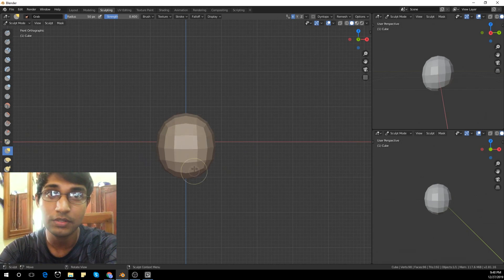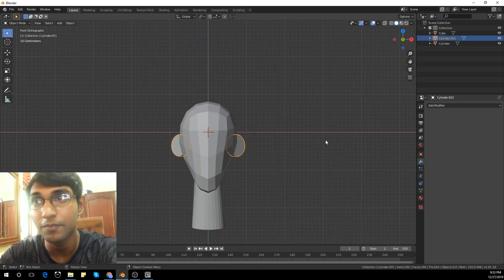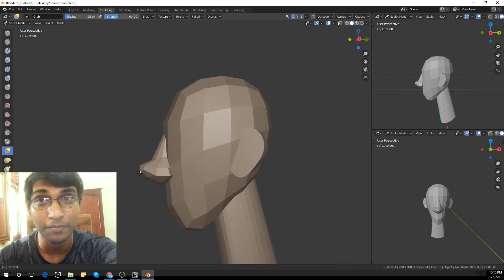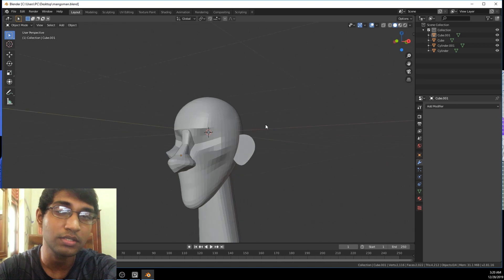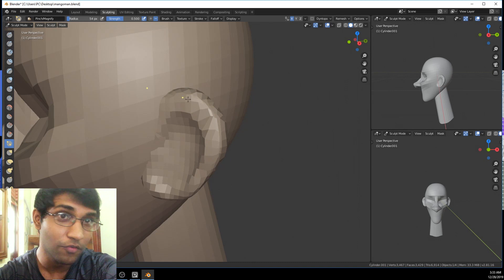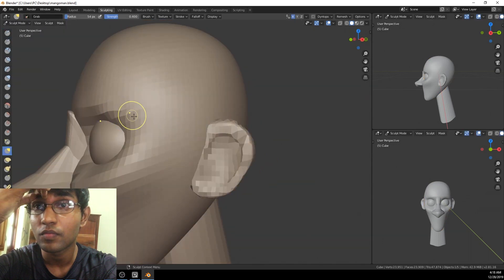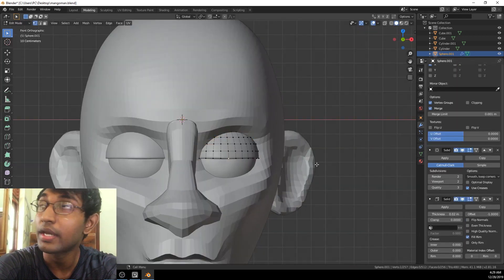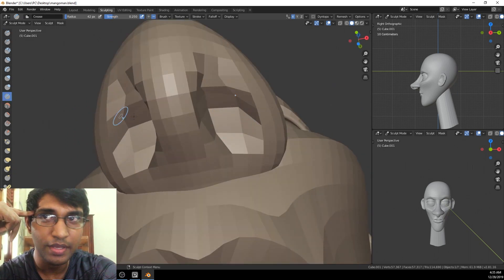Sculpting a Stylized Character in blender 2.81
Sculpting a Stylized Character in blender 2.81 this is one of the best methods i have found for sculpting. If you like this video please leave like and subscribe to this channel leave a comment and let me know if there's anything thanks for watching this video see you in the next one :